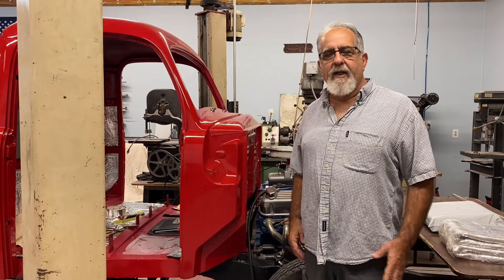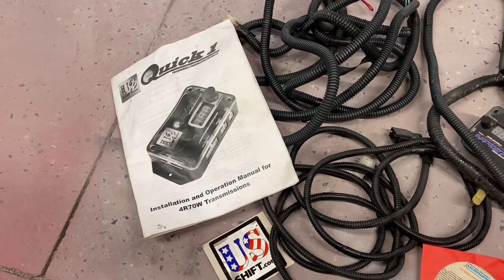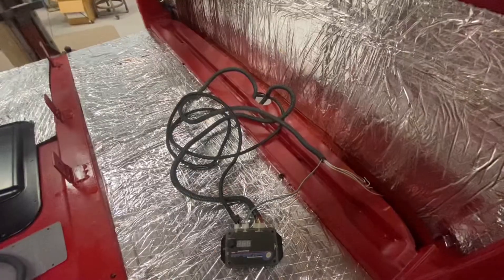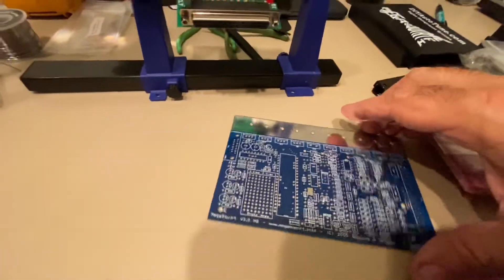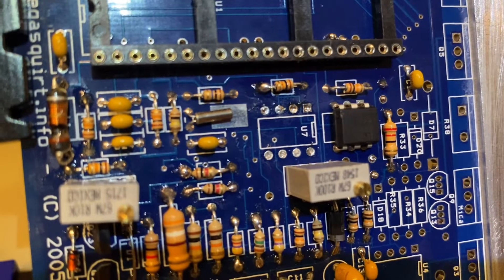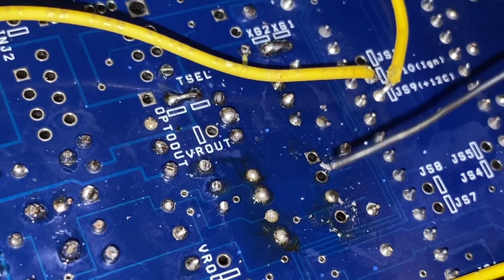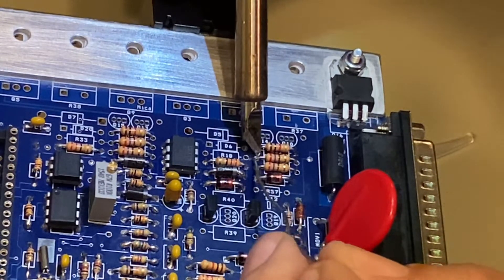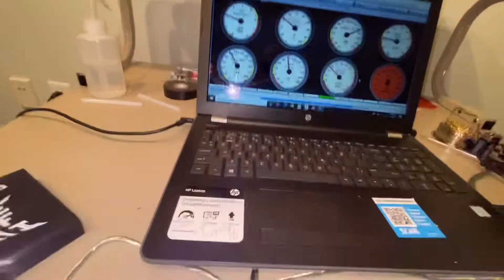Building an ECU and installing a Transmission Controller Ep 19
In this video, I install a US Shift Quick 1 Transmission Controller, and build my own Megasquirt ECU, using a kit from DIY AutoTune.